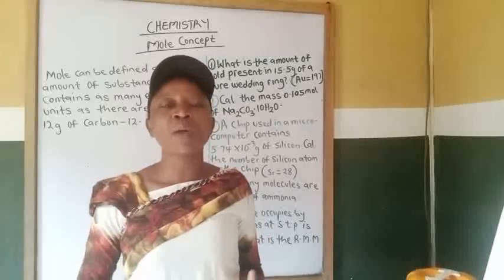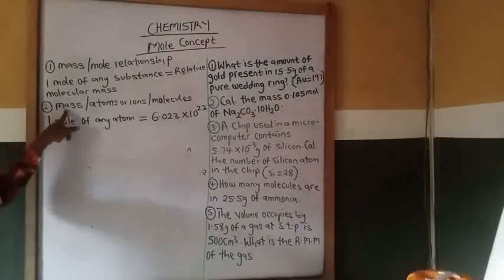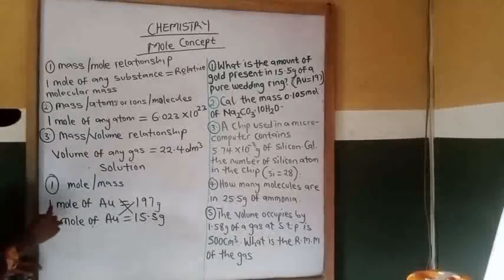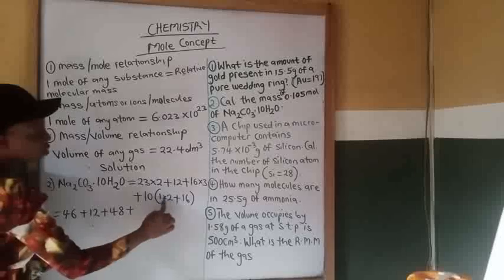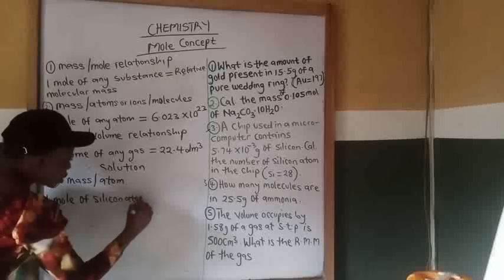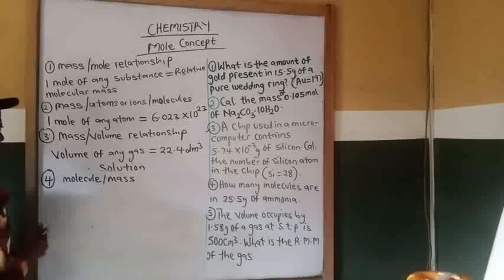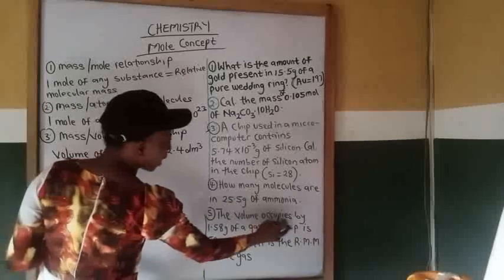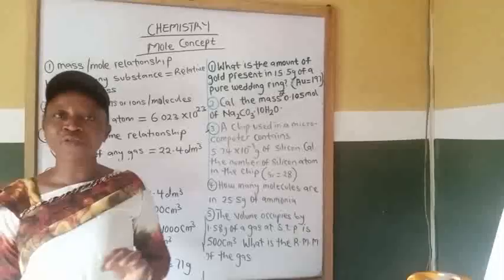TOPIC: Mole Concept